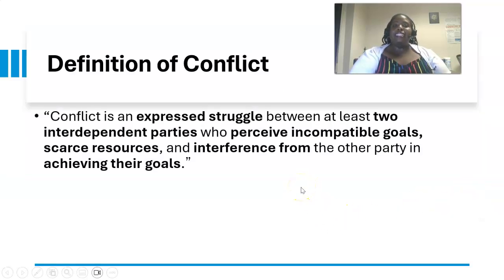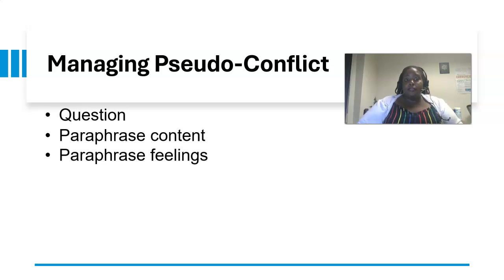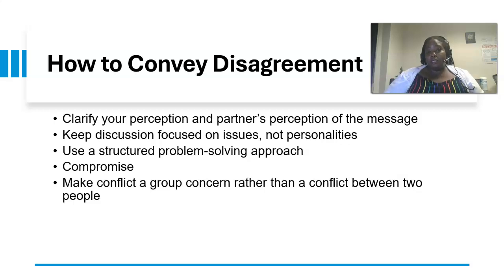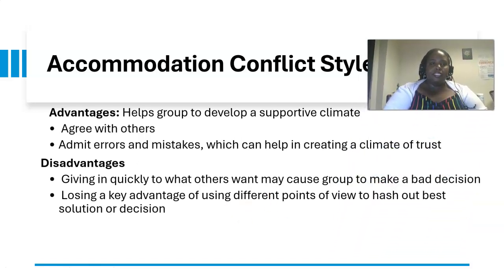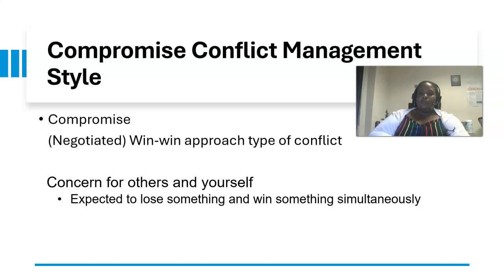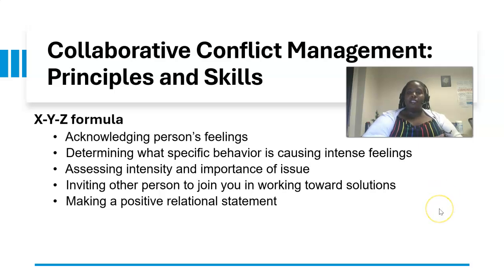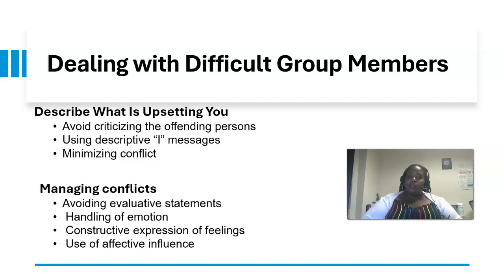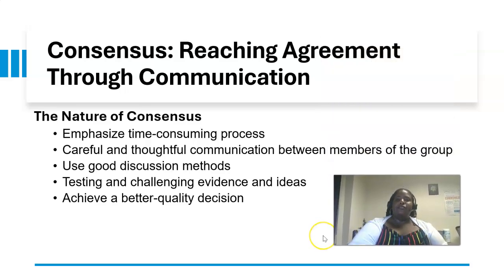Conflict in Groups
This is a lecture video about effective conflict resolution theories and practices. This is for the Small Group Communication course with Ms. Roberts